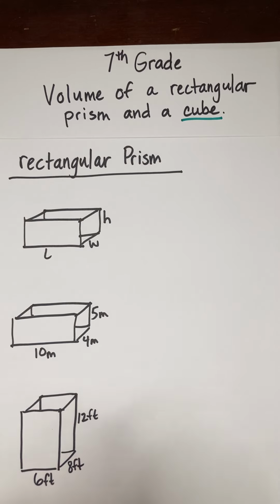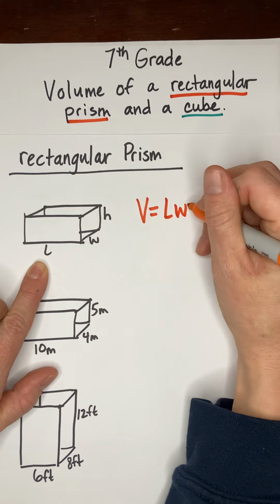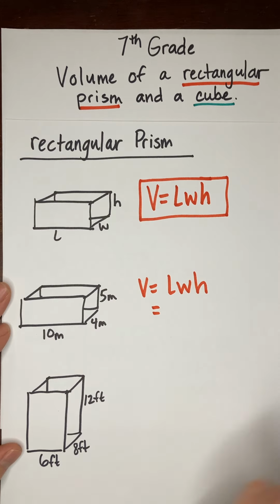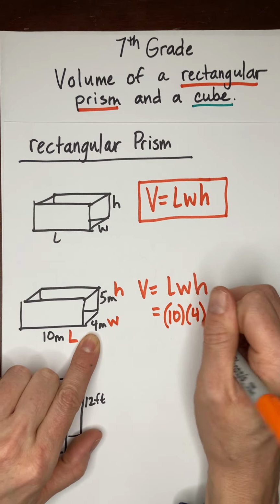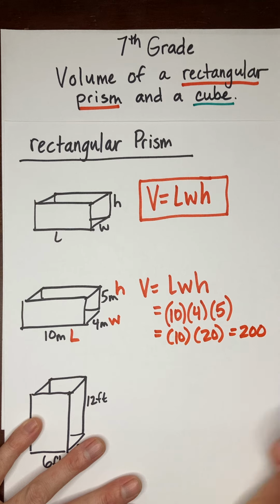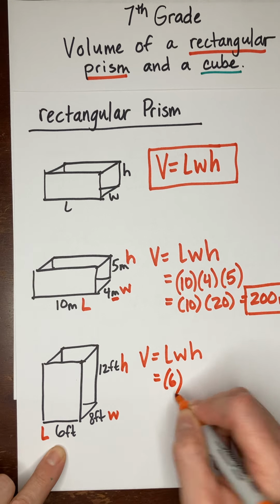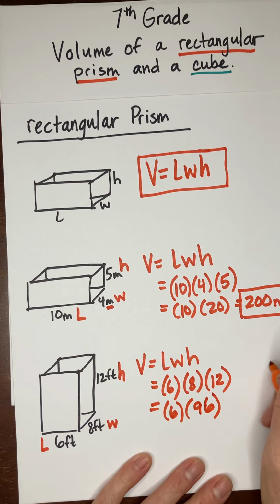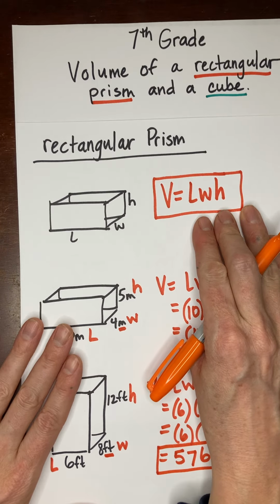7th Grade | Volume of a Rectangular Prism